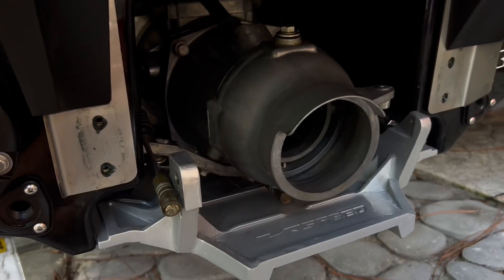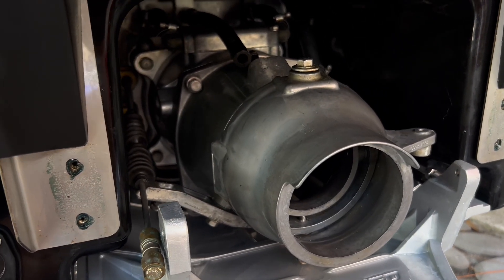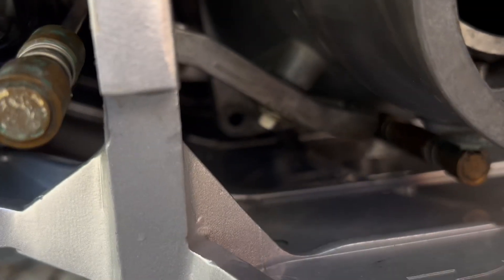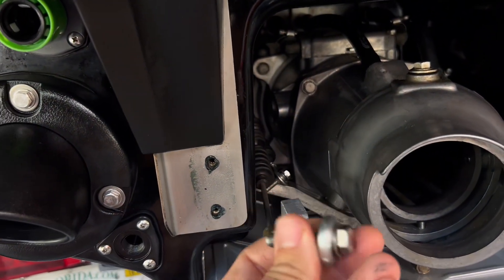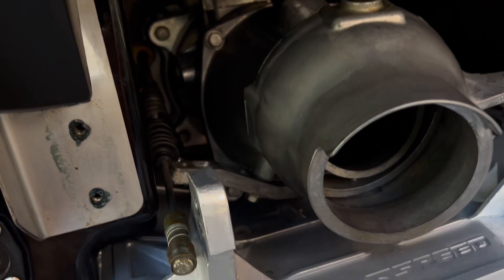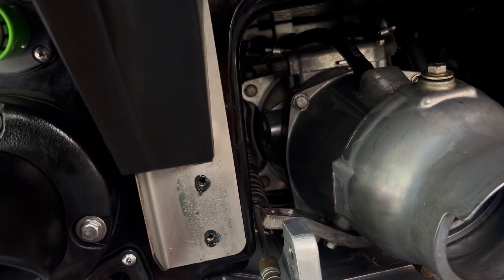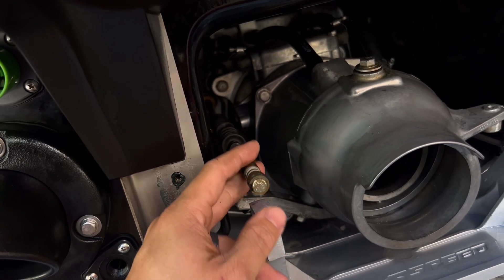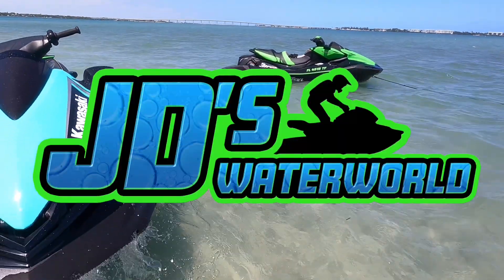Tech Topics: Adding a Sacrificial Zinc Anode to Kawasaki Jet Skis used in Salt Water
In this video I show you how to install a sacrificial zinc anode on your Kawasaki Jet Ski jet pump with only slight modification needed.

You will need a slightly longer 12mm bolt and will have to drill out the anode center hole to adapt it to fit on the Kawasaki jet pump.

Anode part number:

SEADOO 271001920